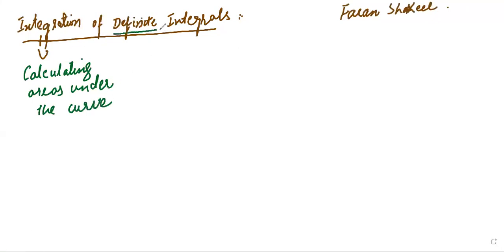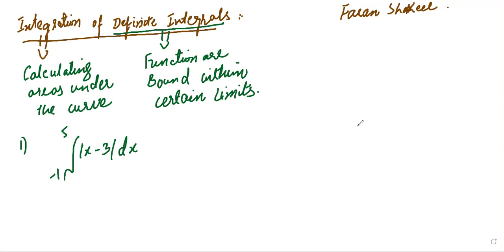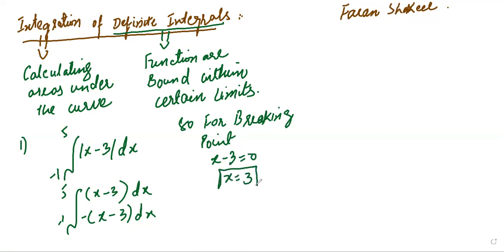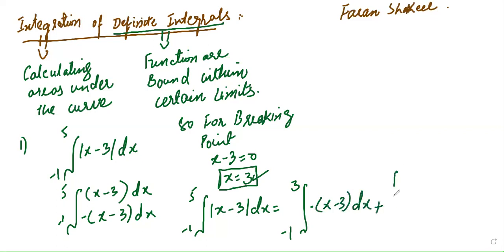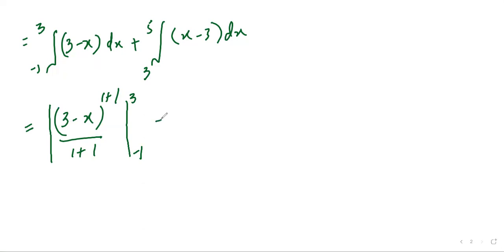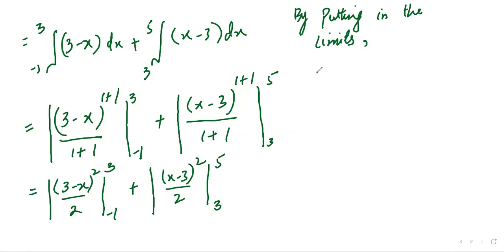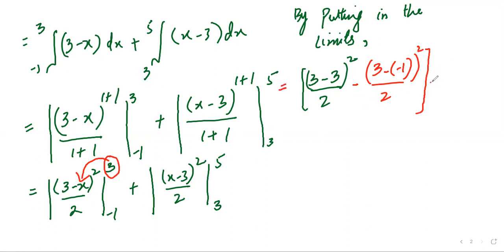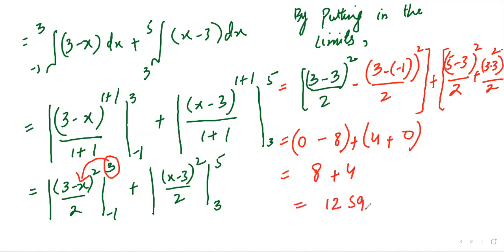Integration Of Definite integrals with examples- 12th Class-- Punjab Board- Urdu/HINDI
Integration Of Definite integrals | O Level Cambridge Physics |Edexcel | Cambridge | IB | AQA | All Pakistan Boards
Integration Of Definite integrals gta vice city in 18 minutes
Integration Of Definite integrals setup google play store
Edexcel math
edexcel math
edexcel math paper 1 higher
edexcel math gcse
edexcel math a level
edexcel math paper 1 higher 2023
edexcel math paper 2 higher 2023
edexcel math o level
edexcel math paper 1 foundation
cambridge as math
cambridge as math
cambridge math grade 3
cie as math
cambridge as level math
cambridge math interview
cambridge math milestone class 8
cambridge math milestone class 7
Integration Of Definite integrals AS pure 1
Integration Of Definite integrals Cambridge
Integration Of Definite integrals Edexcel
Integration Of Definite integrals O level Additional math
Integration Of Definite integrals AP math

Integration Of Definite integrals 9th Class
Integration Of Definite integrals 10th Class
Integration Of Definite integrals 11th class
Integration Of Definite integrals 12th class setup google play store
Edexcel math
edexcel math
edexcel math gcse
cambridge as math
cambridge as math